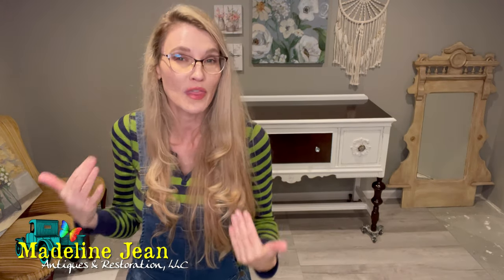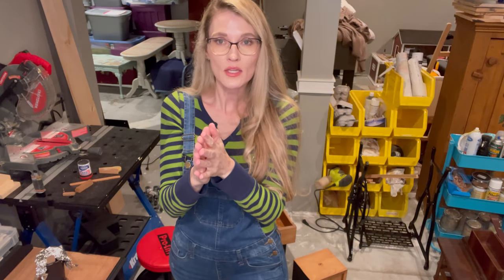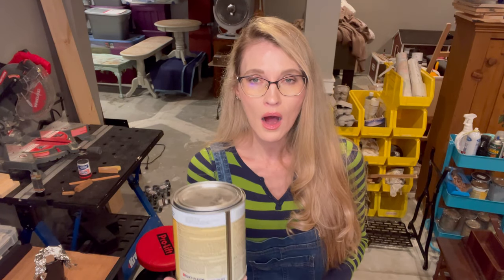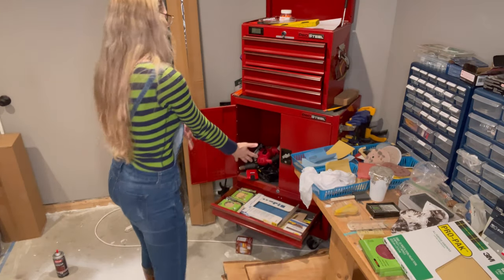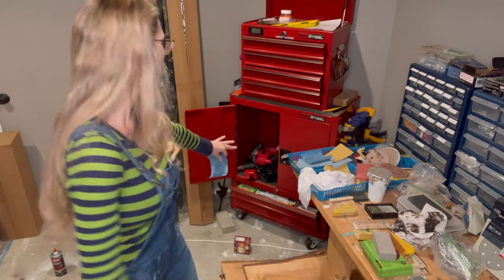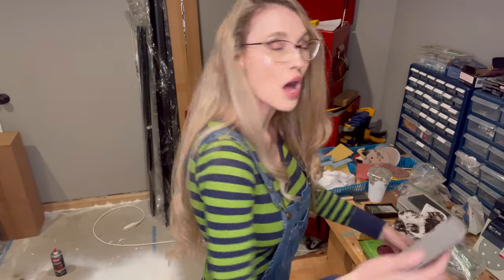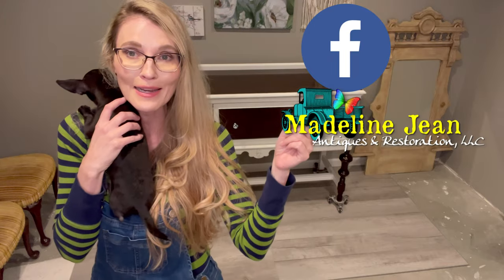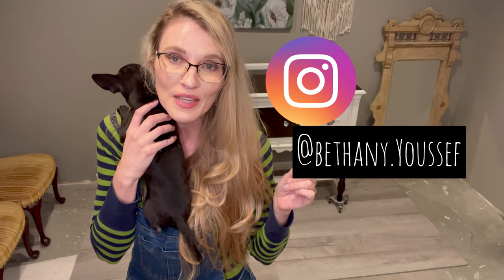Refinishing Furniture for Beginners | Top 10 Must Have Supplies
Bethany from Madeline Jean Antiques & Restoration shares her Top 10 Must Have Supplies/Products for beginners just starting out with refinishing furniture.